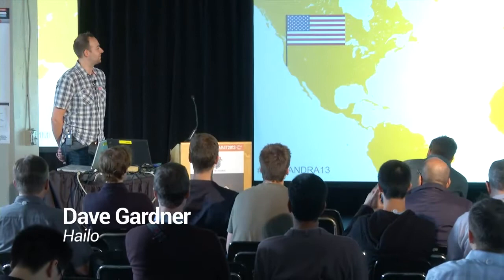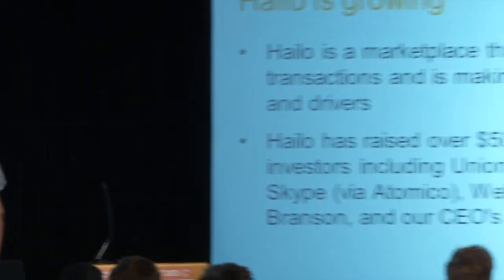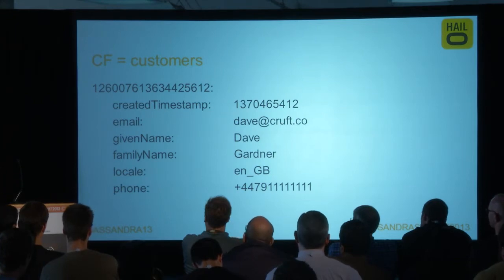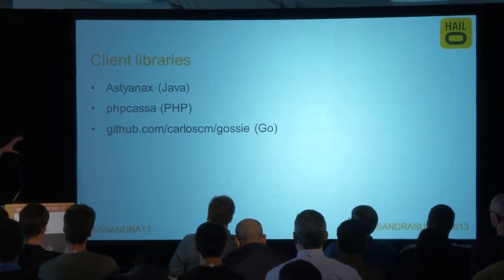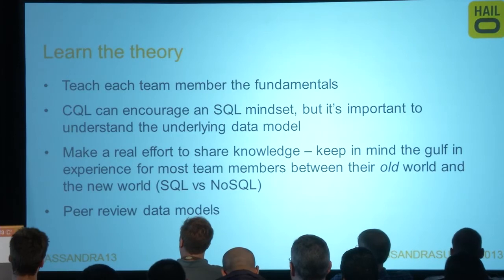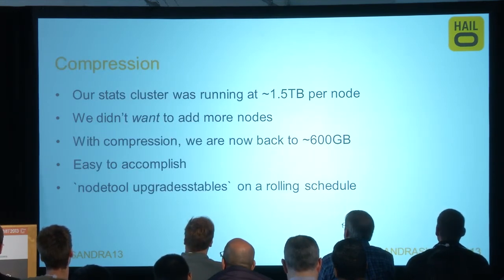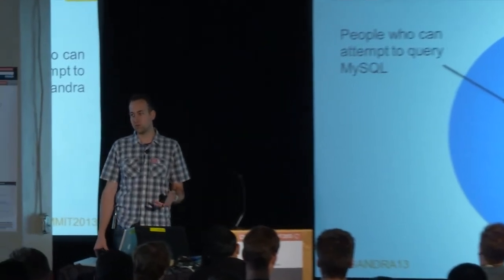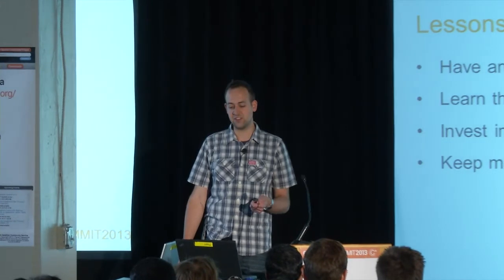C* Summit 2013: No Whistling Required: Cabs, Cassandra, and Hailo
Speaker: Dave Gardner, Senior Engineer at Hailo
Hailo has leveraged Cassandra to build one of the most successful startups in European history. This presentations looks at how Hailo grew from a simple MySQL-backed infrastructure to a resilient Cassandra-backed system running in three data centres globally. Topics covered include: the process of migration, experience running multi-DC on AWS, common data modeling patterns and security implications for achieving PCI compliance.